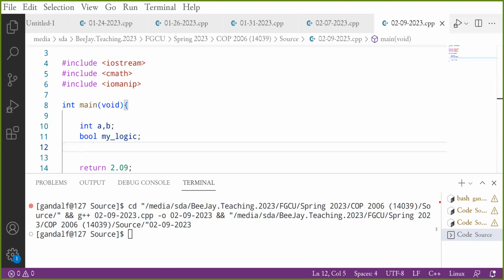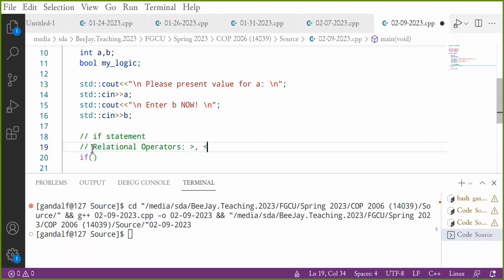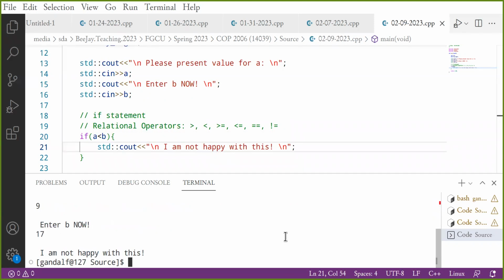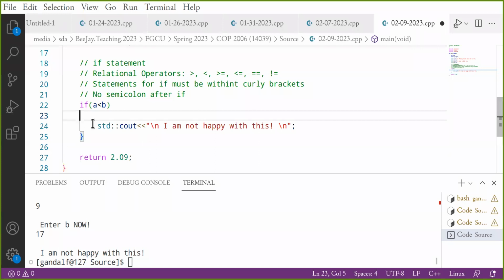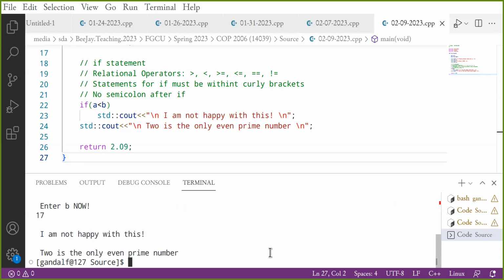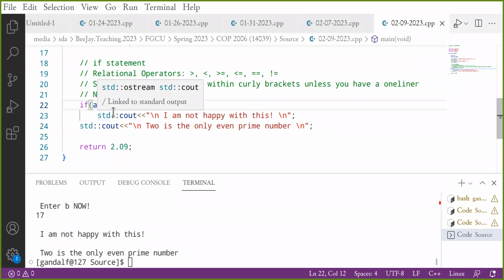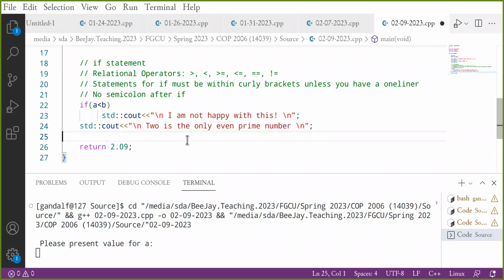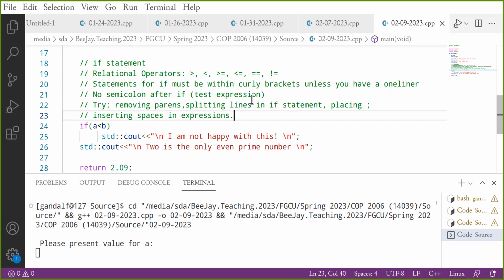Relational Operators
Simple exercise on relational operators.